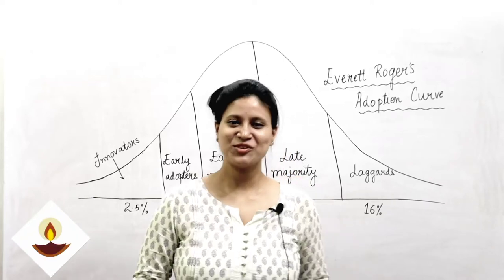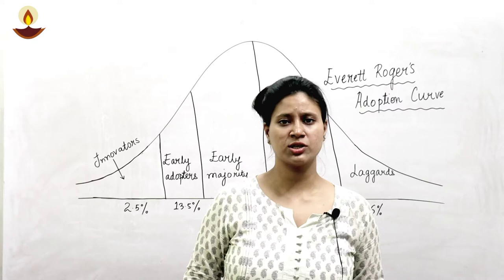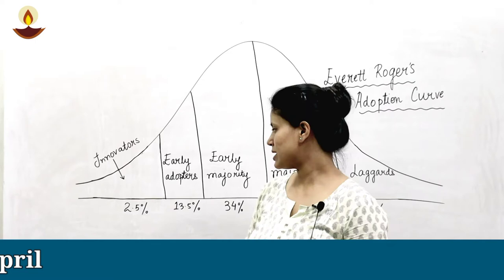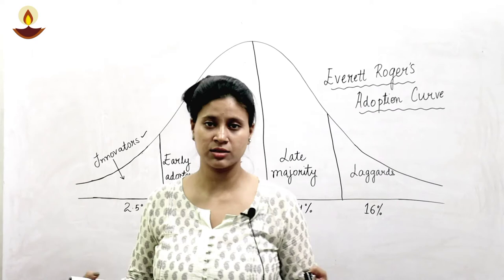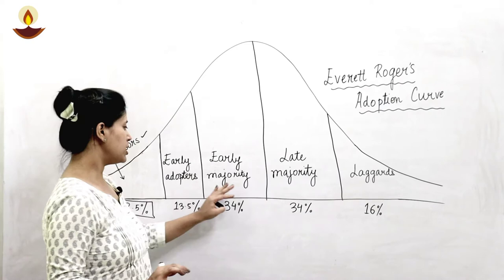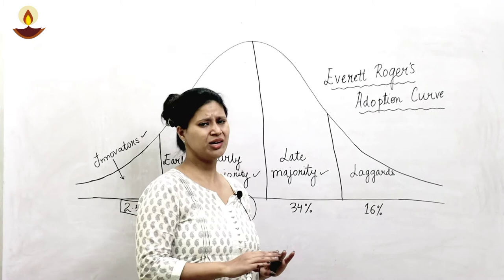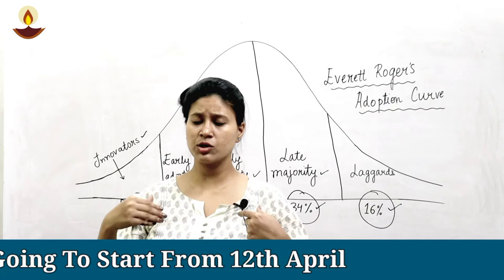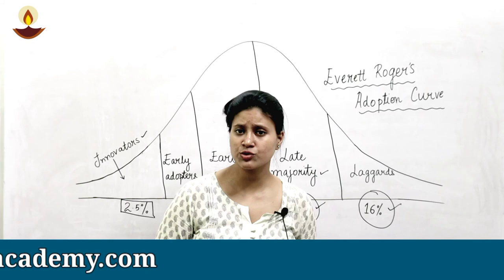Marketing Concept| Diffusion of Innovation Theory, Everett Rogers| Adoption Curve| #1 , Management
Understanding the diffusion of Innovation Theory given by Everett Rogers, also known as Roger's Adoption Curve. This topic is taken from Marketing Management of UGC NET Management/Commerce.

With Regards
AVYAN IAS ACADEMY